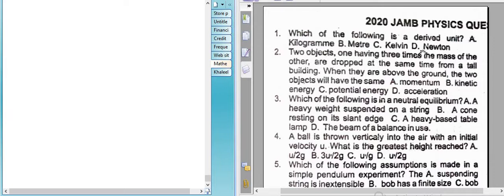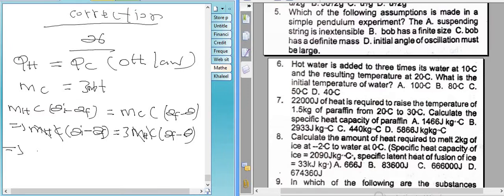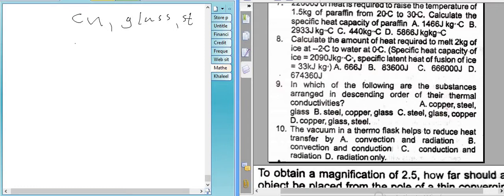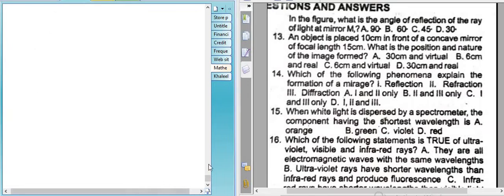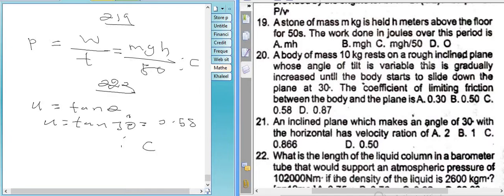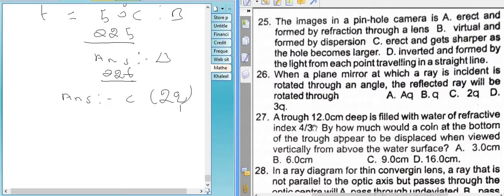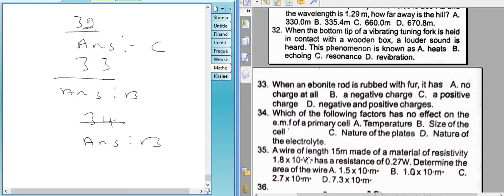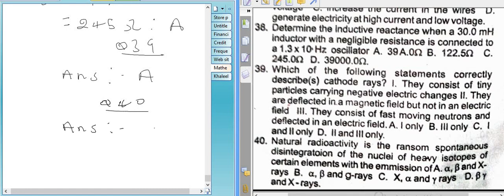Physics Jamb 2020 Complete Solution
This past question was solved by BUK petroleum engineering student and dedicated toward the JAMB candidates,  in order to help, guide and to crystal clear their misunderstandings of Physics Jamb questions, and to see we can applied Physics concepts and formulas to solve problems or questions related to Jamb.